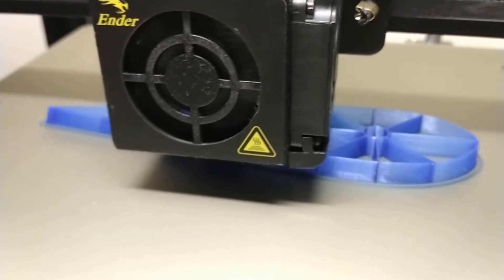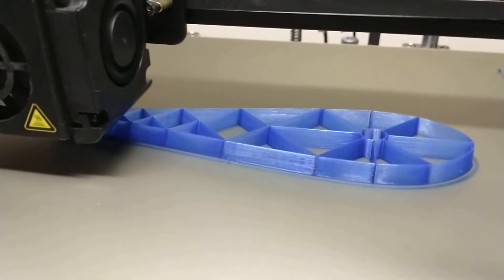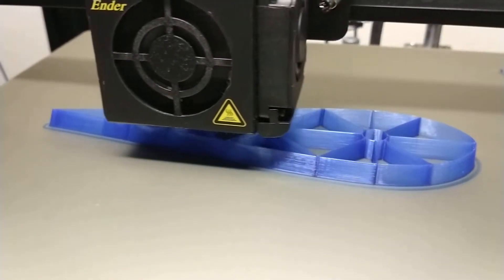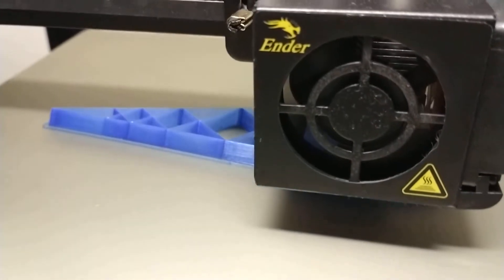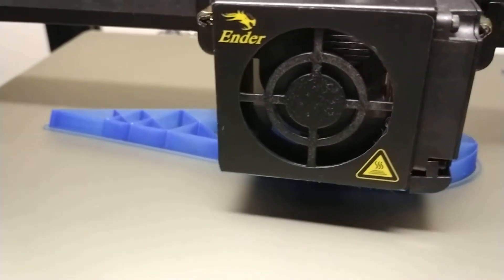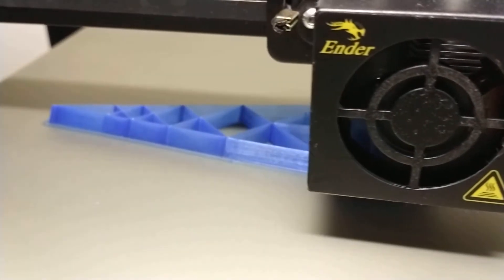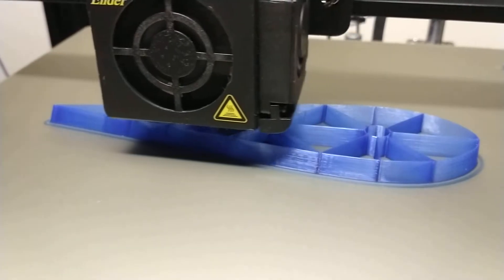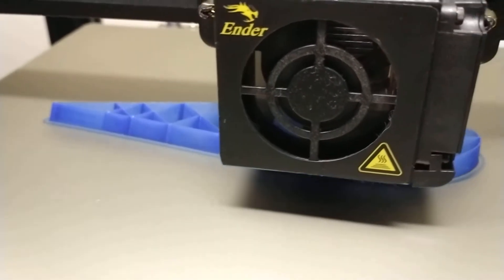Test wing on the 3D printer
Just a test to see if I've figured out how to draw and print single-wall stuff with my cheap 3D printer.